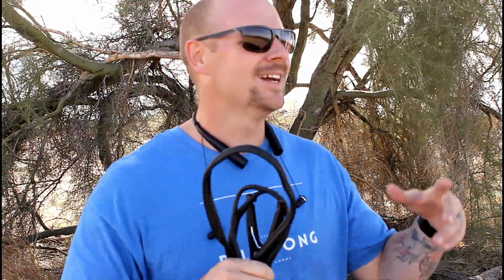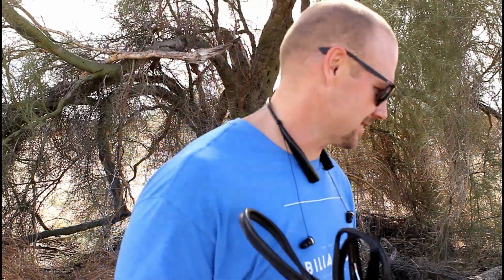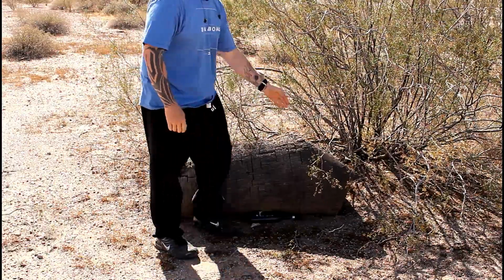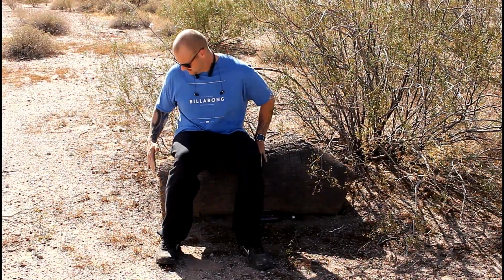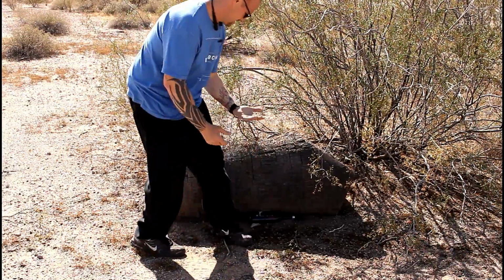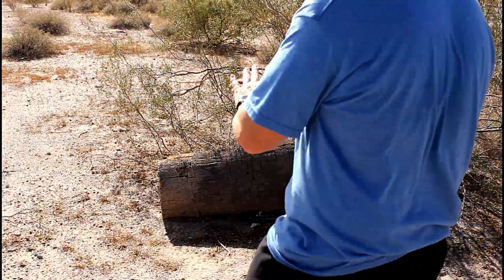30 day fitness challenge Day 8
How long does it take to burn fat

wighted vest
12 pounds
40 pounds
ankle weights
2 pounds
20 pounds
Healthy Living For a Healthy Life